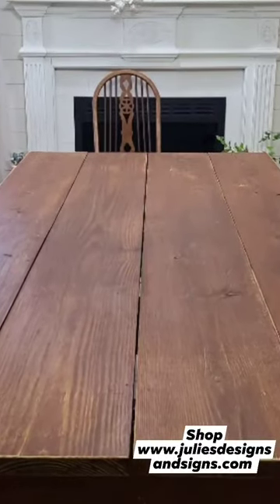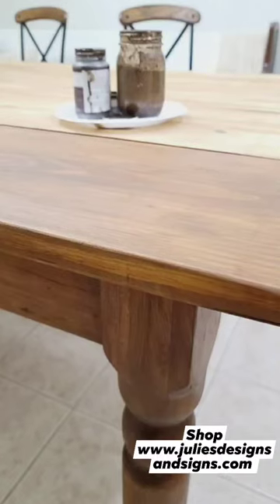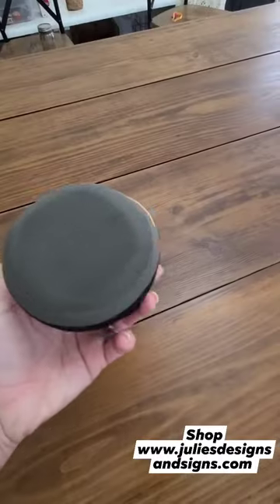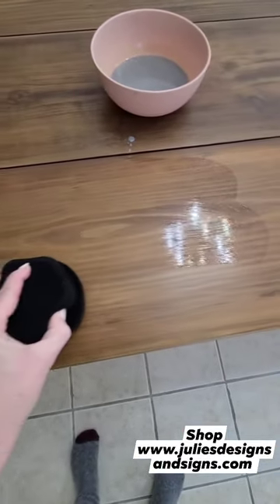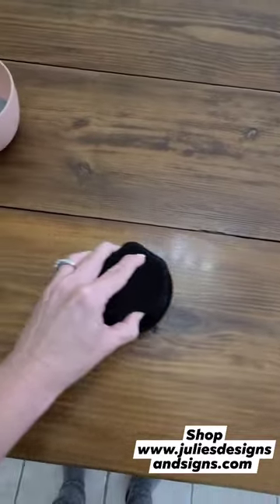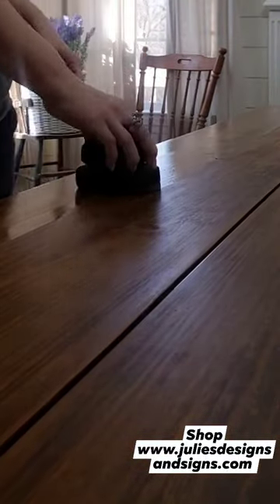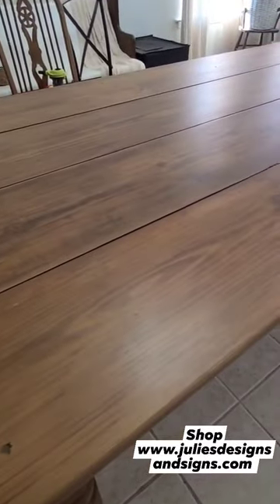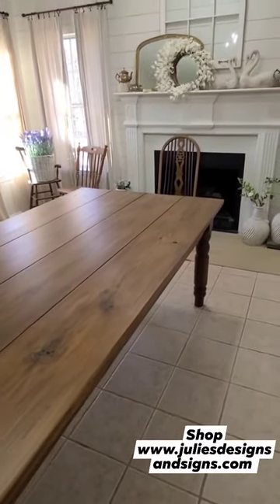This is the smoothest finish I ever got!!